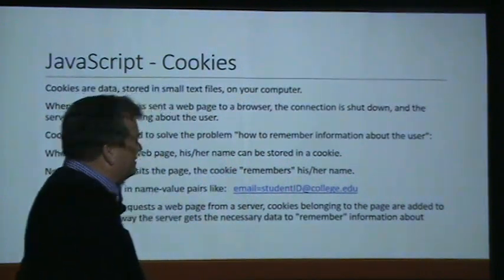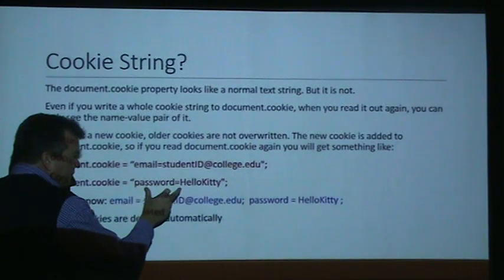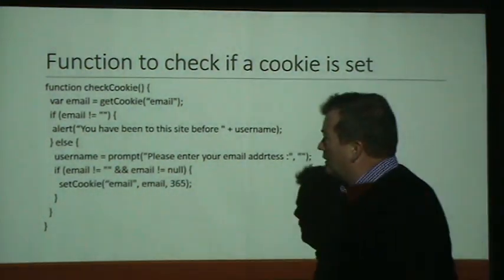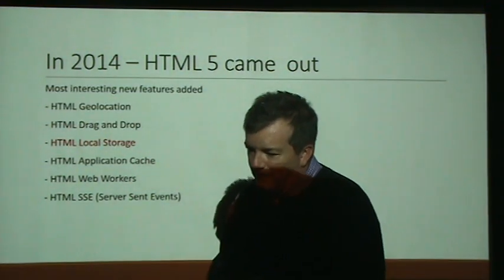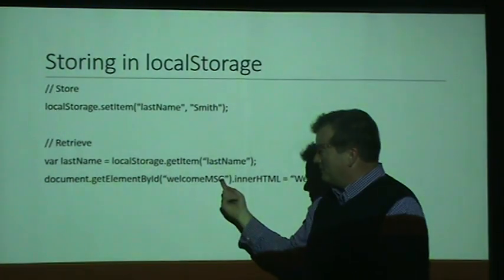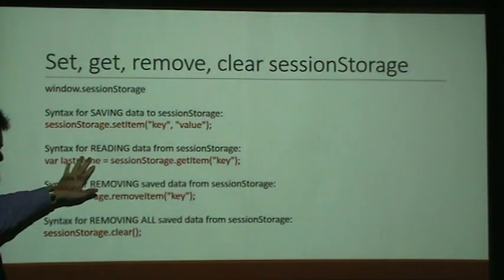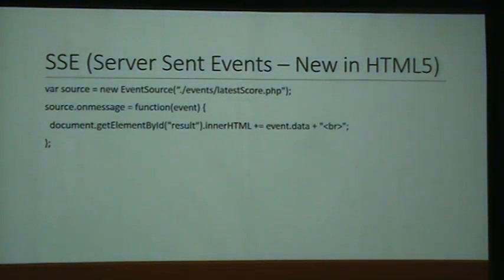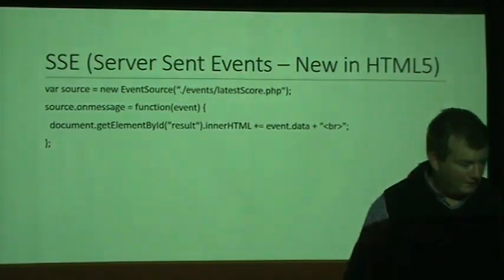JavaScript Cookies, Local Storage, Session Storage, SSE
JavaScript cookies, Local Storage, Session Storage, Server Sent Events